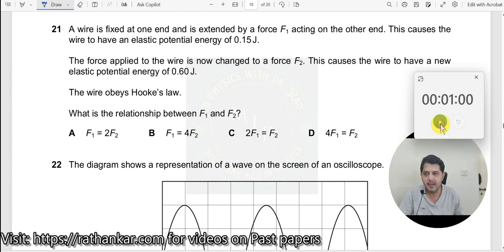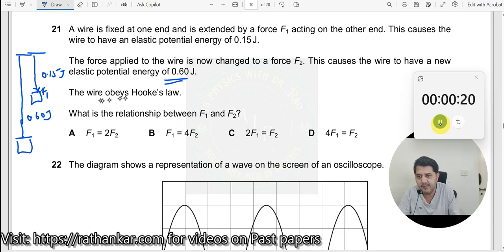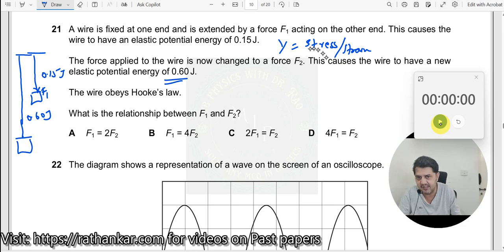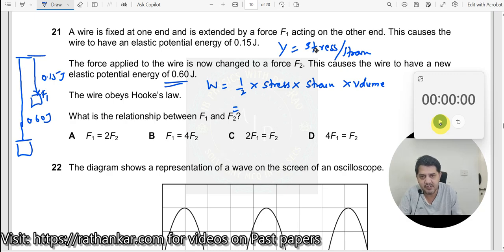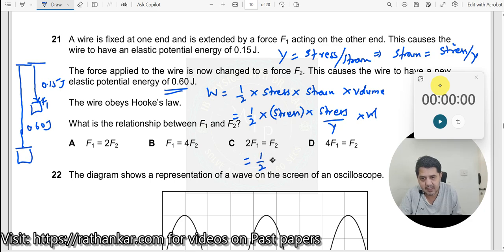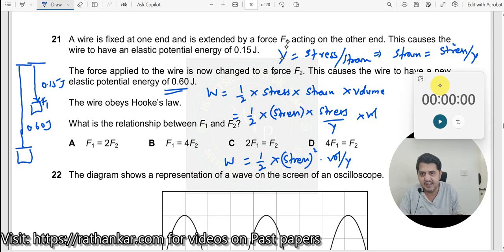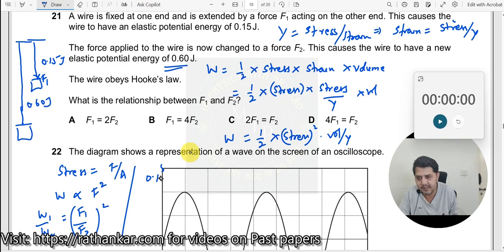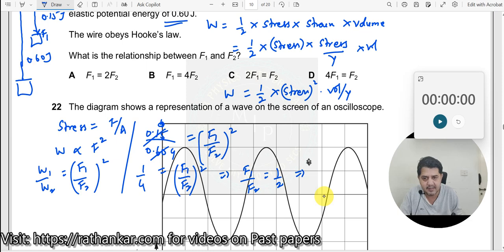21. A wire is fixed at one end and is extended by a force F₁ acting on the other end. This causes th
A wire is fixed at one end and is extended by a force F₁ acting on the other end. This causes the wire to have an elastic potential energy of 0.15 J.

The force applied to the wire is now changed to a force F₂. This causes the wire to have a new elastic potential energy of 0.60 J.

The wire obeys Hooke’s law.

What is the relationship between F₁ and F₂?

Options:
A. F₁ = 2F₂
B. F₁ = 4F₂
C. 2F₁ = F₂
D. 4F₁ = F₂

Solution:

Elastic Potential Energy Formula:
Elastic potential energy (U) is given by:
U = (1/2) × stress × strain × volume.

Using Hooke’s law, strain = stress / Young modulus (Y), so:
U = (1/2) × (stress)² × volume / Y.

Relationship Between Energy and Force:
Stress is proportional to force (F) applied. Hence, U ∝ F².
Therefore, elastic potential energy is proportional to the square of the applied force.

Given Energies:
U₁ = 0.15 J for F₁, and U₂ = 0.60 J for F₂.
Using the proportionality,
U₁ / U₂ = (F₁ / F₂)².

Substitute Values:
0.15 / 0.60 = (F₁ / F₂)²,
1 / 4 = (F₁ / F₂)²,
F₁ / F₂ = 1 / 2.

Relationship Between Forces:
F₁ = 0.5F₂.

Final Answer: A: F₁ = 2F₂.